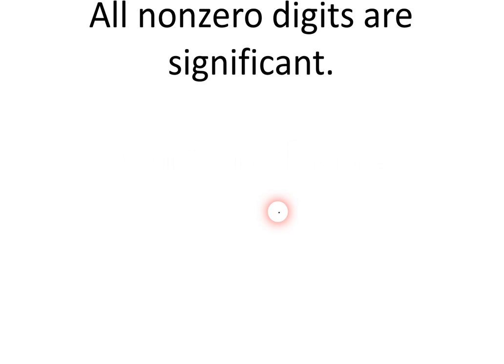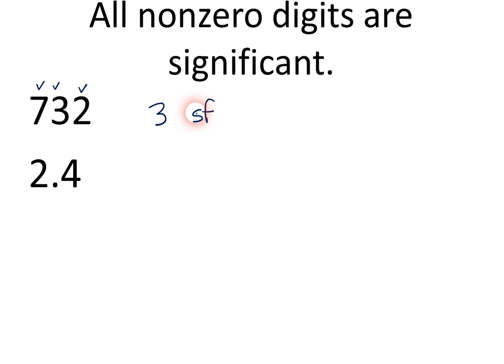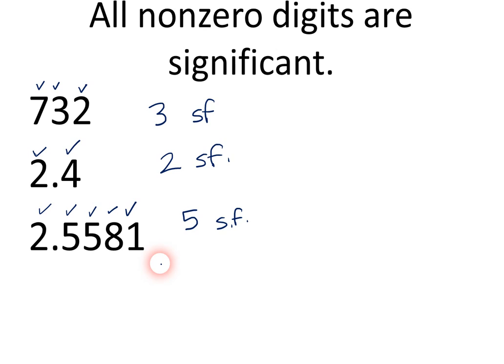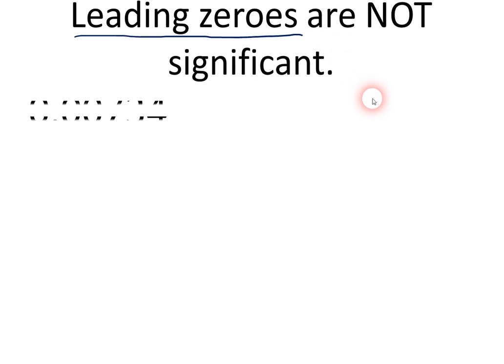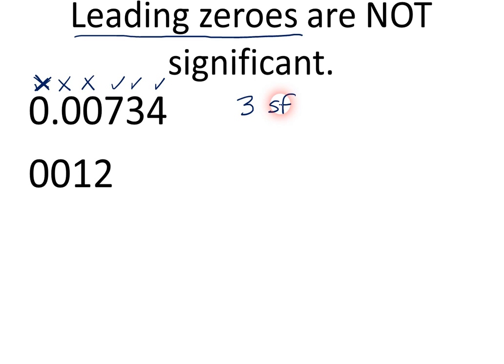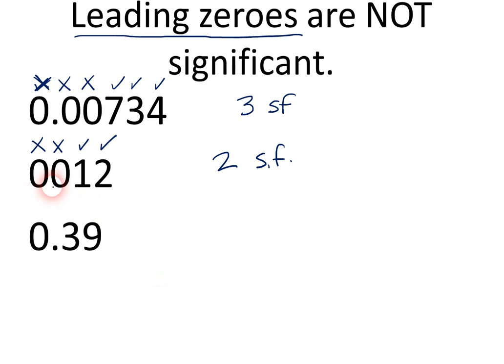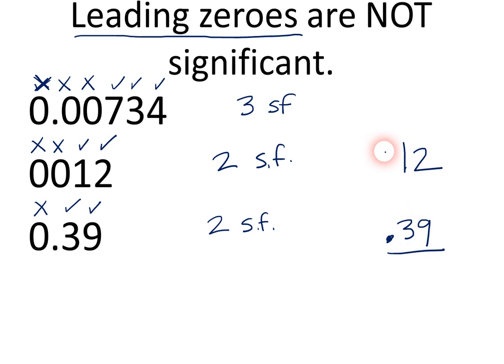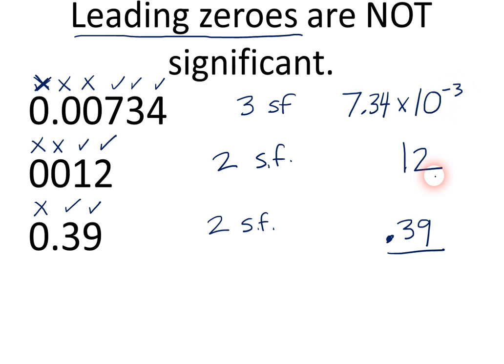Significant Figures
A discussion on counting the number of significant figures in a measurement.